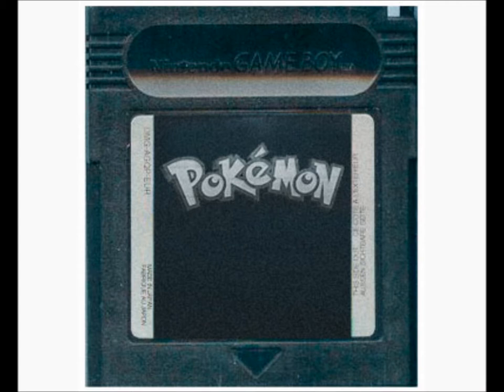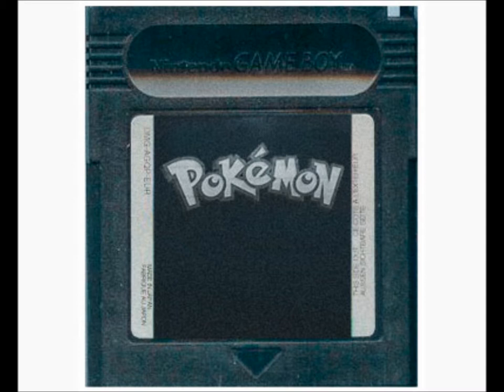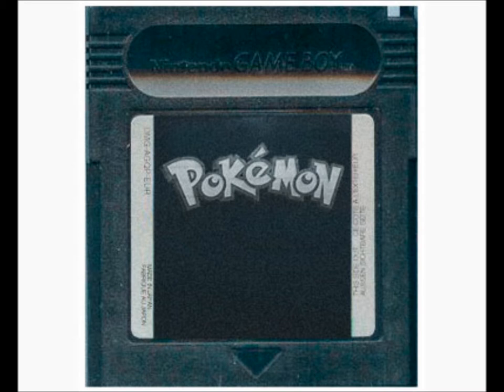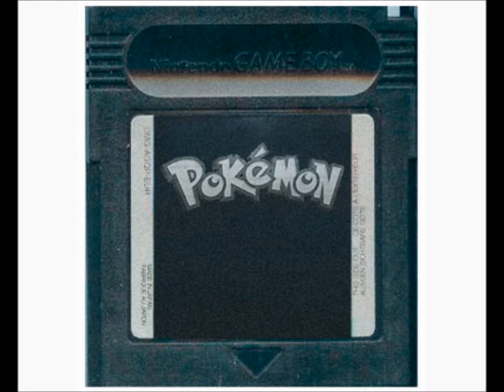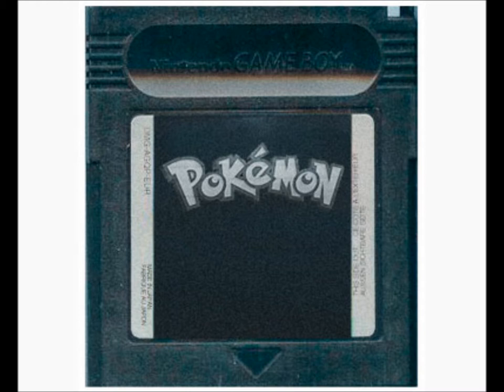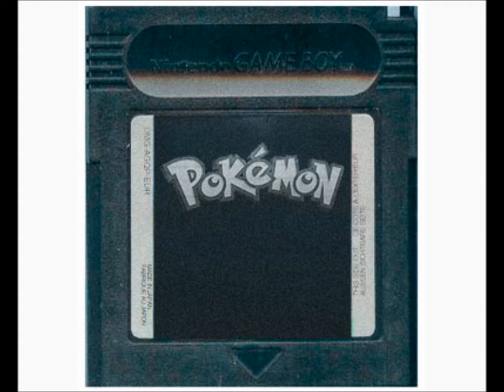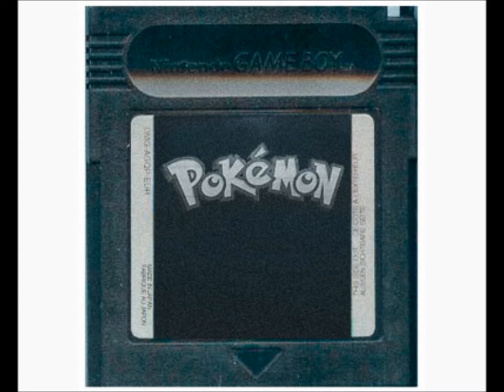Darkovika Reads Pokemon Black (Creepypasta)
What category do I even stick these videos under??? People and vlogs? Video games??? It is technically about a video game...